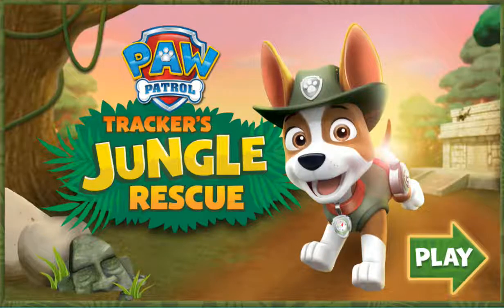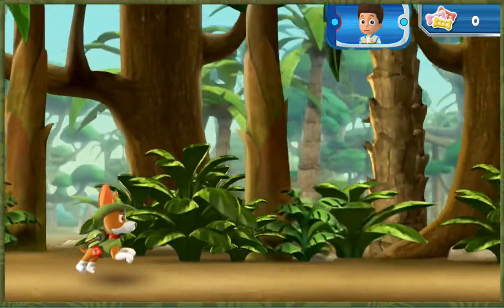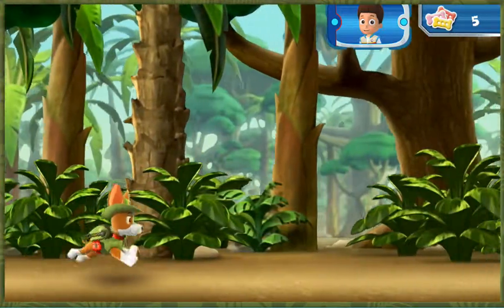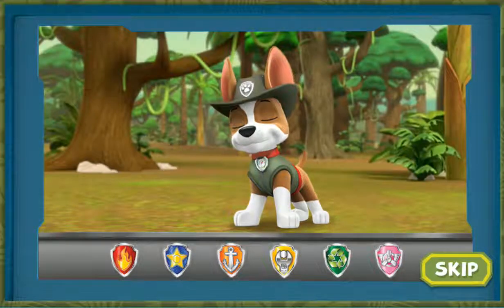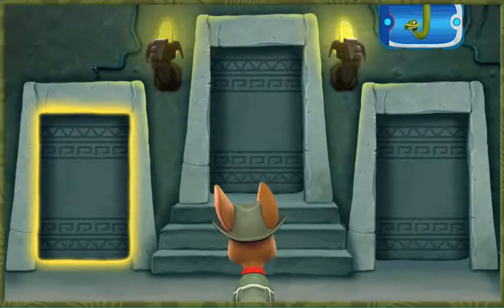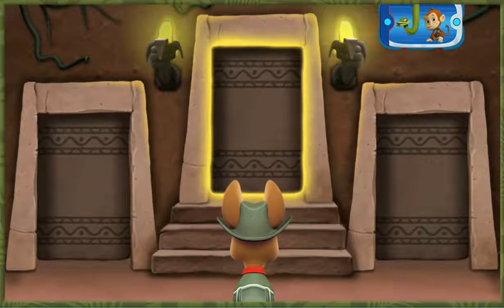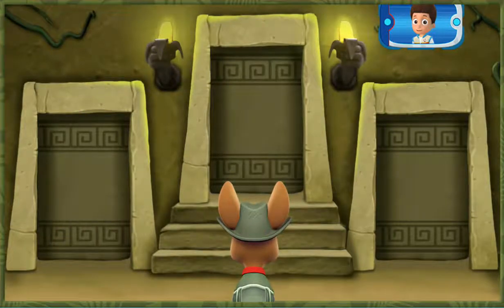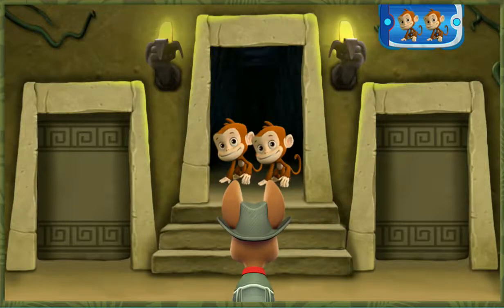PAW PAtrol - the game 1 ep.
The series focuses on a boy named Ryder who leads a pack of rescue dogs known as the PAW Patrol. They work together on missions to protect the shoreside community of Adventure Bay. Each dog has a specific set of skills based on a real-life profession. For example, Marshall has the abilities of a firefighter and Chase's responsibilities are similar to those of a police officer. They all reside in doghouses that can transform into customized vehicles when necessary. They are also equipped with backpacks called "pup packs" that contain tools.